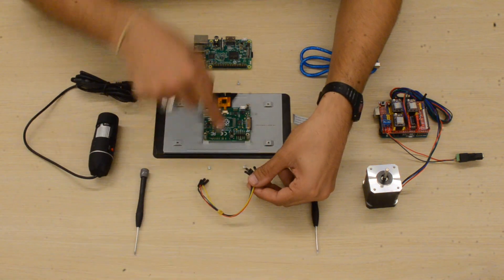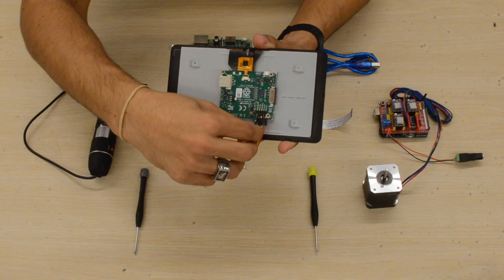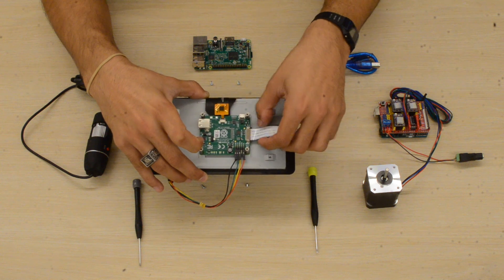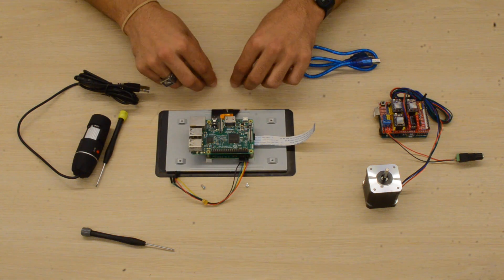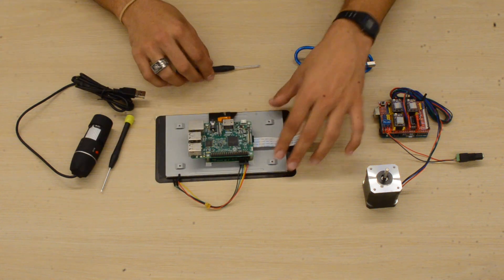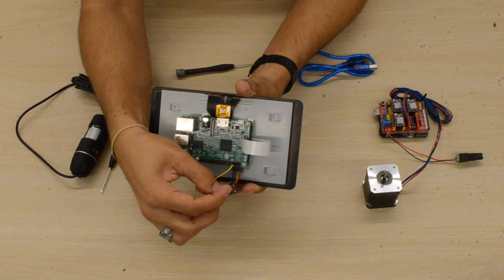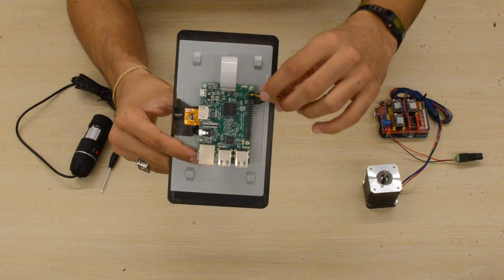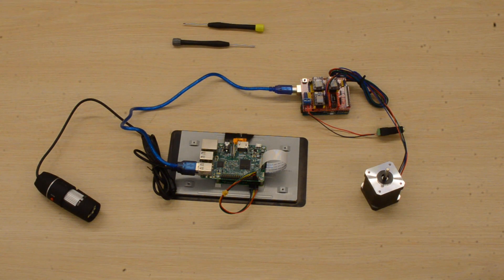Poseidon Build Videos: Raspberry Pi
In this video we assemble the Raspberry Pi.
The poseidon syringe pumps and microscope is a customizable open source alternative to commercial systems that costs less than $400 and can be assembled in an hour. It uses 3D printed parts and common components that can be easily purchased either from Amazon or other retailers. The microscope and pumps can be used together in microfluidics experiments, but the pumps can also be connected to a computer and used independently for other experiments.

All of the files and further build instructions can be found on our Github page and on Thingiverse